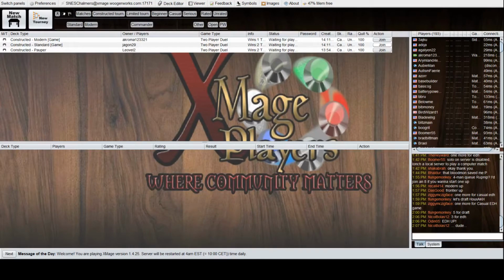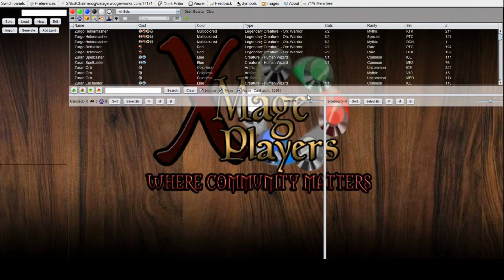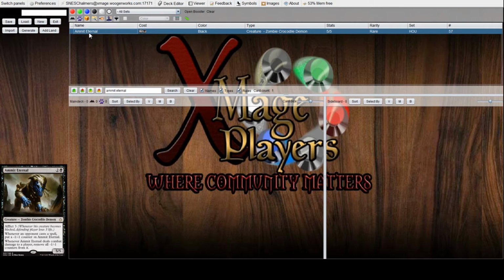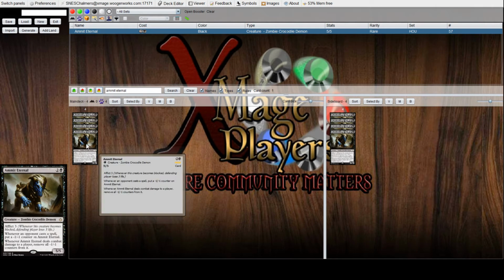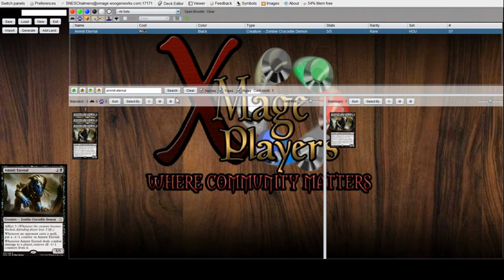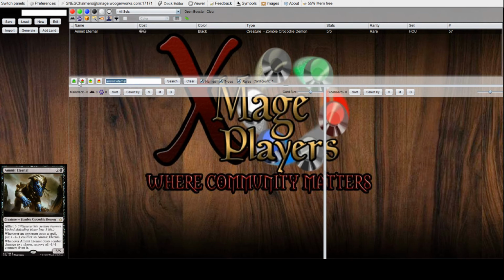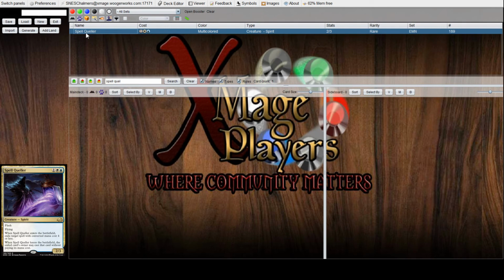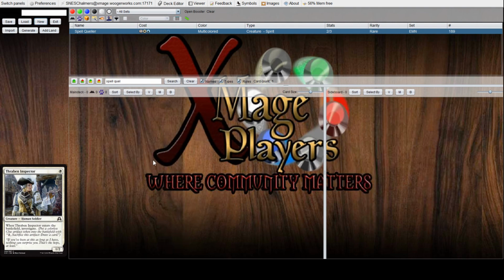Xmage - how to use the deck editor